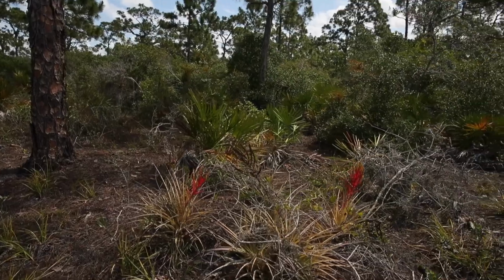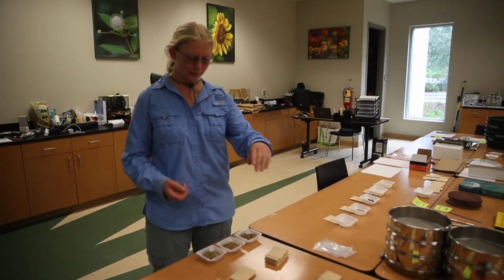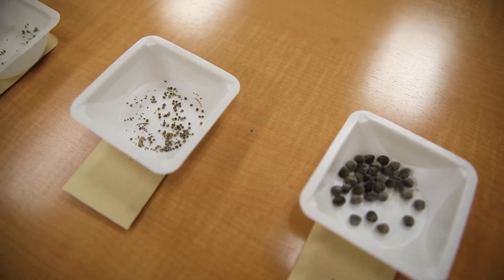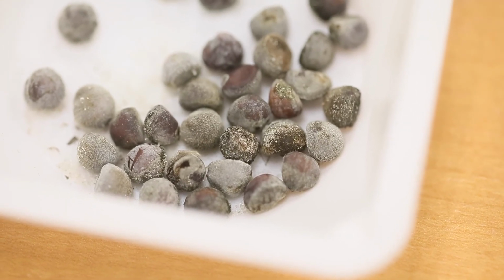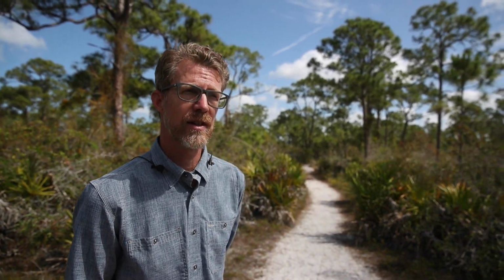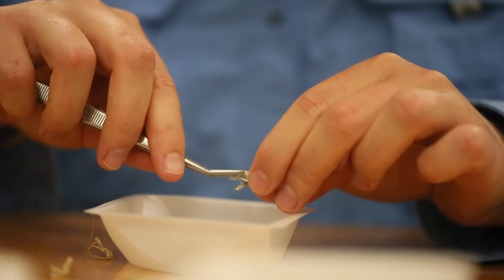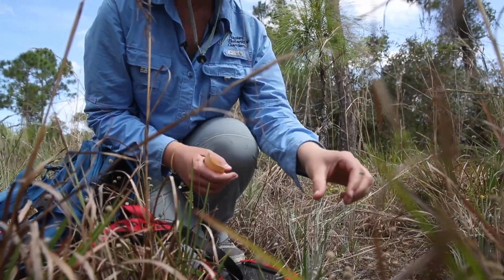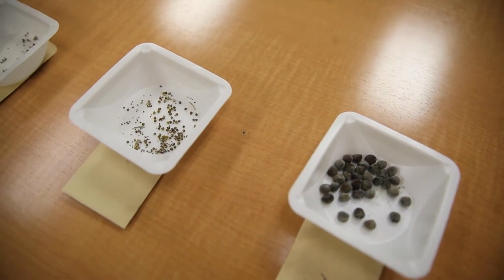Naples Botanical Garden seed bank battles coastal erosion